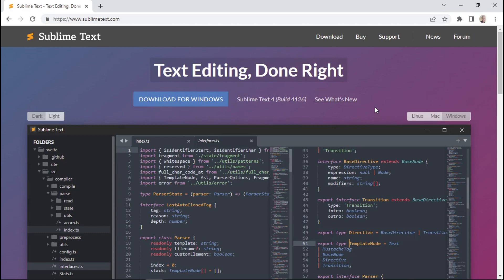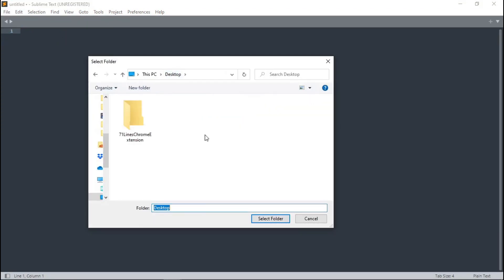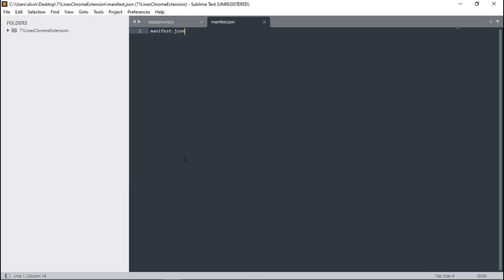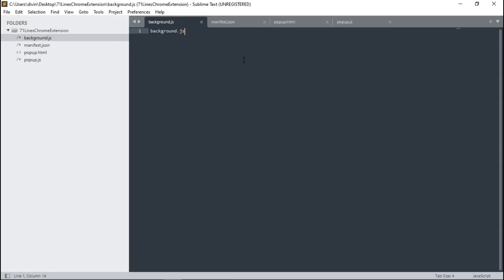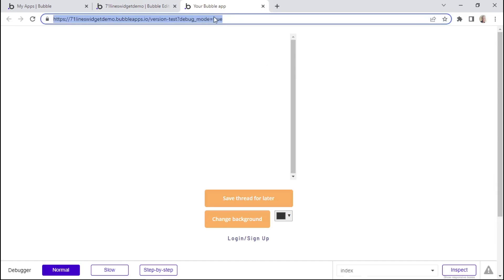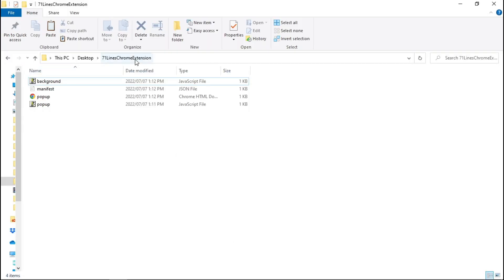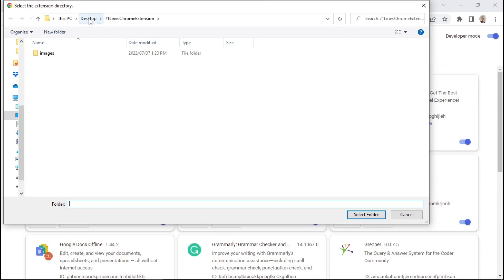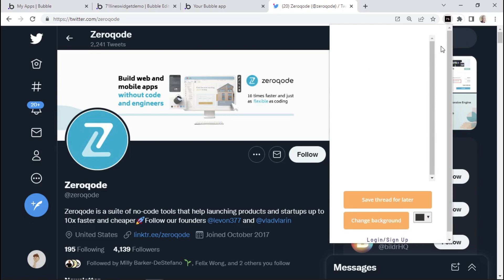How to make a Google Chrome Extension using No-Code?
In this practical tutorial we show how to build a Chrome Extension using no-code.

Google Chrome web browser extensions are small programs that make users' online experience easier. They enable users to easily interact, customize and prioritize browsing experience.

Have you ever wondered how to make a Chrome extension yourself?

We’ve got you covered.Watch our step-by-step tutorial and you’ll:
✅ Know how to load a Bubble app within an HTML iFrame, and add a functionality to allow your extension communicate with a web page or browser's active tab.
✅ Understand what the DOM is, and how to interact with it.

We will guide you through the whole process of Chrome extension development in this tutorial
After following the instructions given you will be able to develop and access the extension from your own Chrome browser.

🤔 Maybe you were looking for: How to make a chrome extension, How to build a chrome extension, Сhrome extension development, Create a google chrome extension, How to create chrome extension, Chrome extension tutorial, How to develop a browser extension on Bubble, Bubble.io tutorial.

💡 Got a killer app idea, but lack the budget, programmer or skills to make it happen?
Zeroqode Lab will help you get your app idea off the ground during your learning process. Start building your app with Zeroqode Lab

🚀 What is Zeroqode LAB?
Zeroqode Lab is a video course platform that teaches how to build web and mobile apps on Bubble without tech or coding skills.